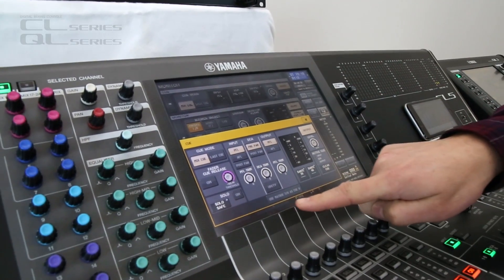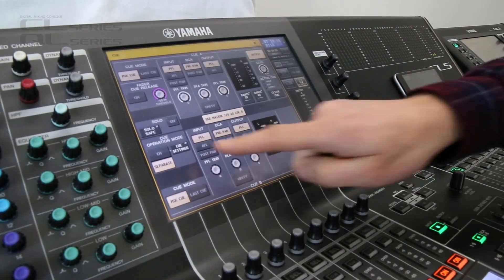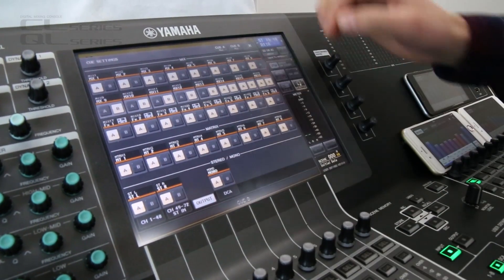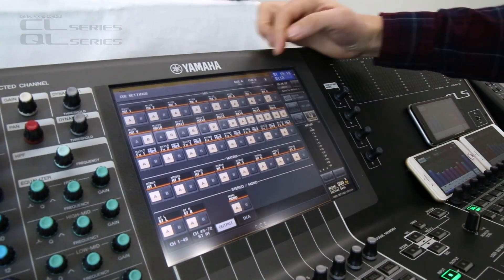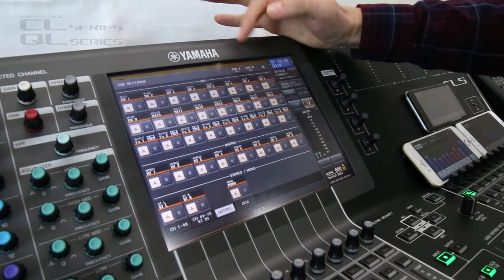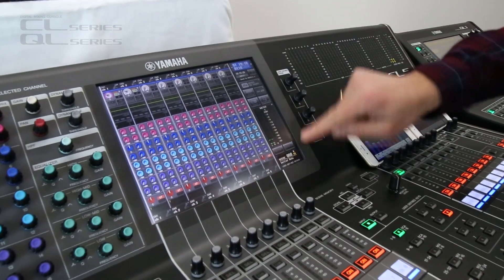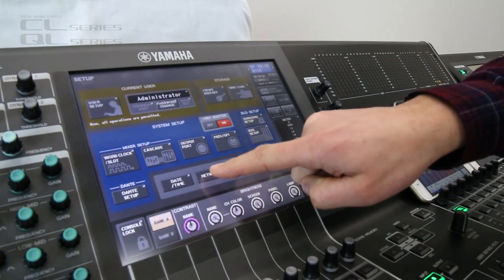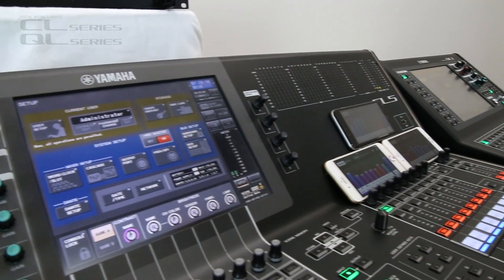New Monitor-Mixing features for Yamaha CL/QL V4.0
Andy Cooper, manager for pro audio application engineering, explains the new features for enhanced monitor mixing on Yamaha CL/QL Series V4.0 consoles, which include a second Cue bus and the MonitorMix app.   Watch the other videos for more details about Shure wireless mic receiver control and additional V4.0 features.